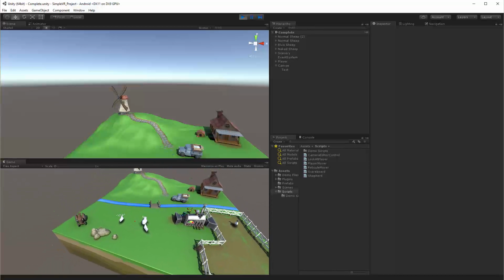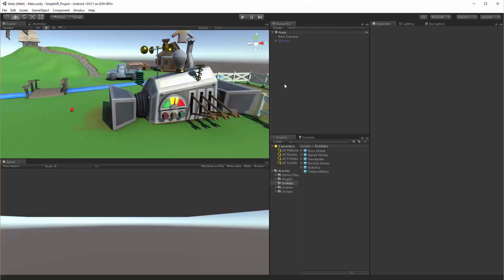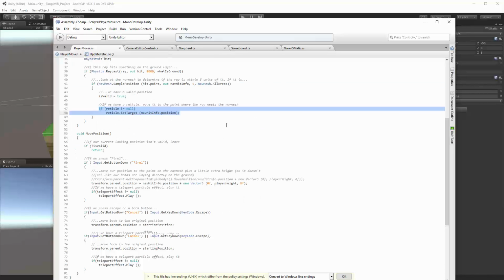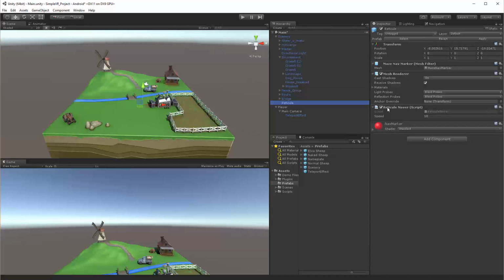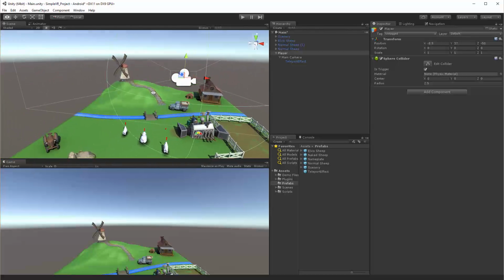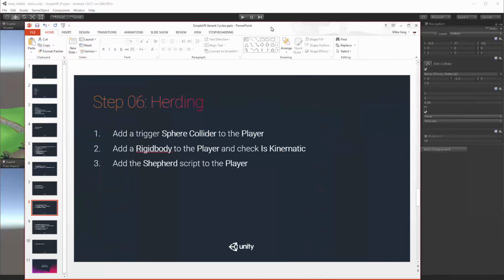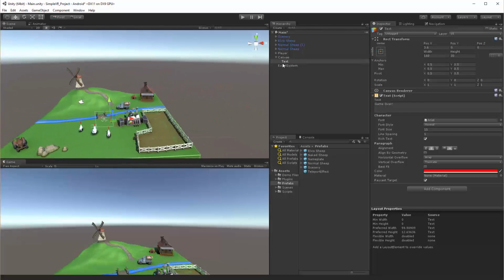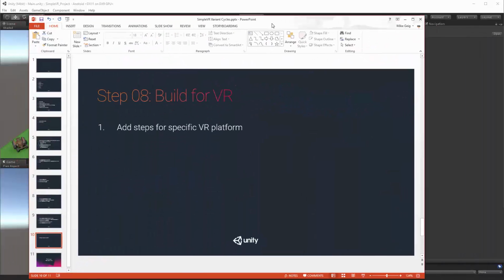Unity Simple VR Variant Tutorial & Help Tips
Today we will talk more about VR made in unity. Lets be a part of the Virtual Reality

| BACKGROUND |

| RELATED LINKS |